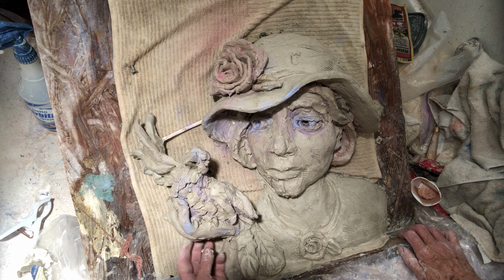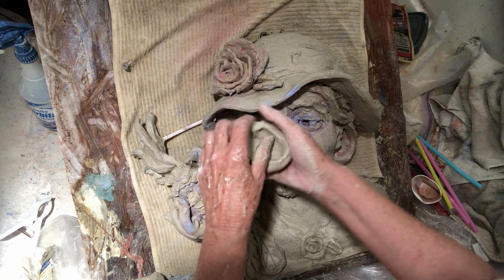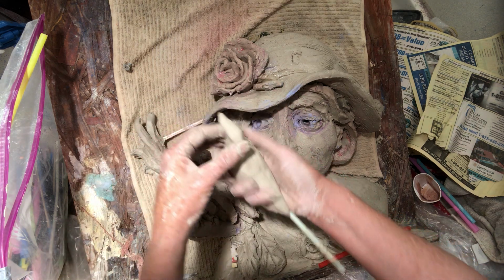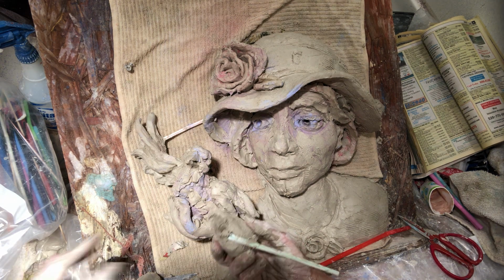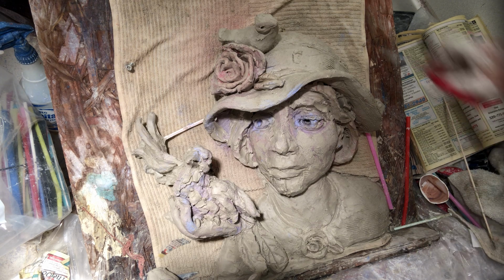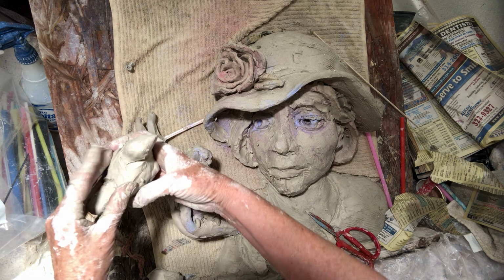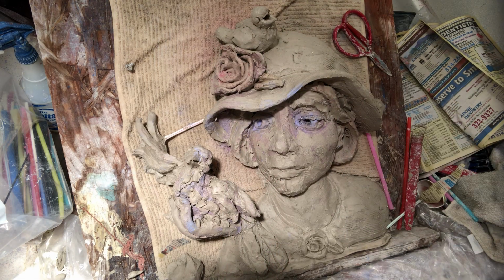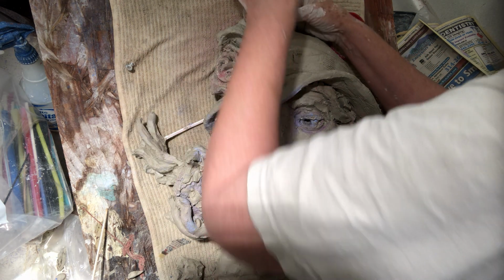Relief tile -part 2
Merryarttoones.com aka Mary Susan Cate clay Ceràmic figurative paperclay workshops Tucson, Arizona